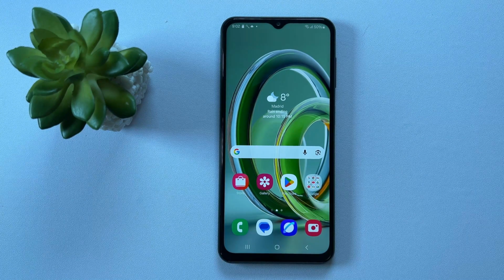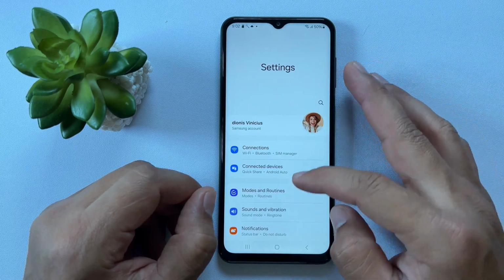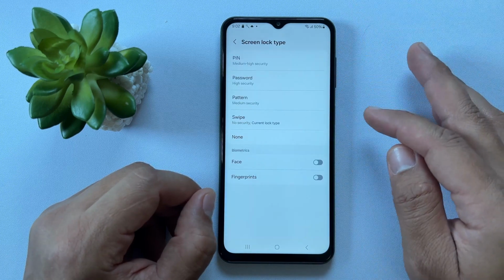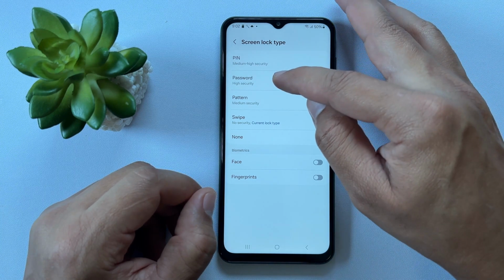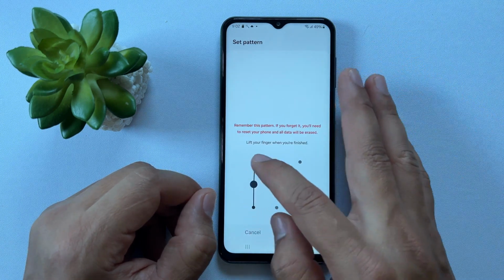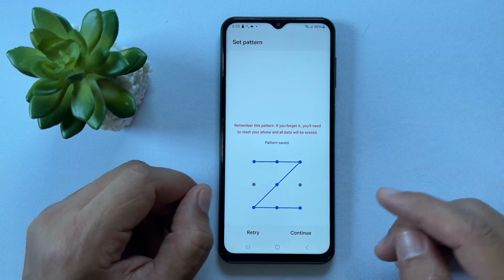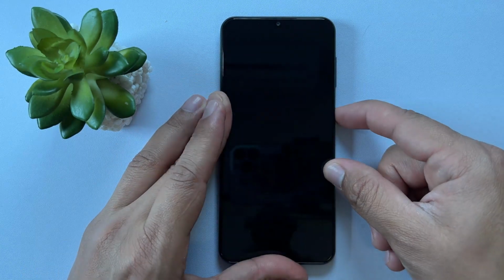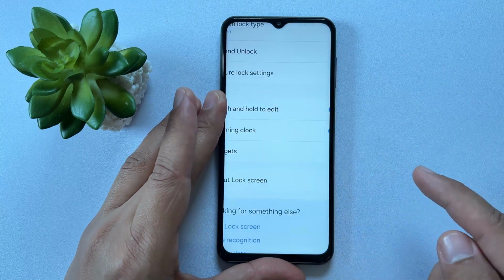How to Set a Screen Password on Samsung Galaxy A16 And A16 5G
How to set a screen password on Samsung Galaxy A16 and Samsung Galaxy A16 5G step by step. Learn how to add a lock screen password, create a PIN, set a pattern lock, and secure your Galaxy A16 from unauthorized access.